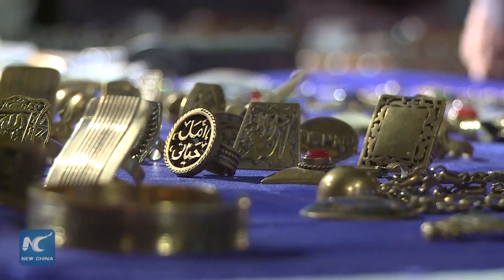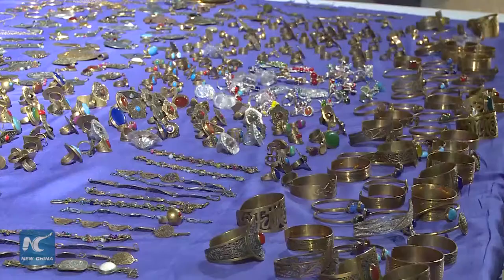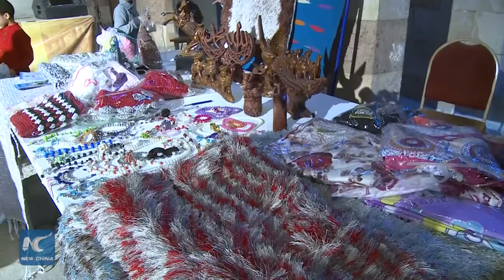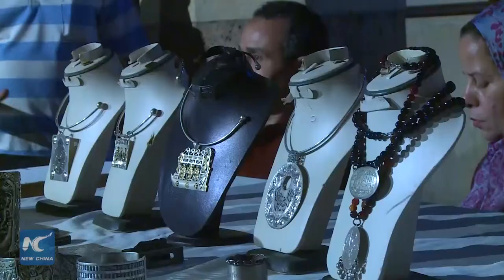Mameluke exhibition opens to revive traditional handicrafts in Cairo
The UNESCO Heritage Preservation clubs opened its second annual exhibition "Fingerprint of the Mamelukes 2" in old Cairo on Thursday.
 The exhibition was attended by dozens of traditional craftsmen in all their specialties.